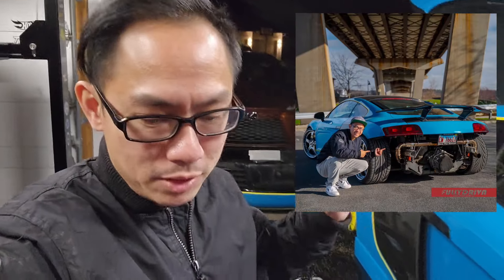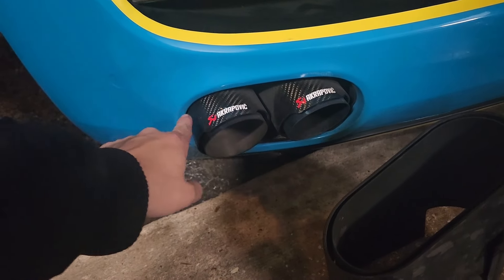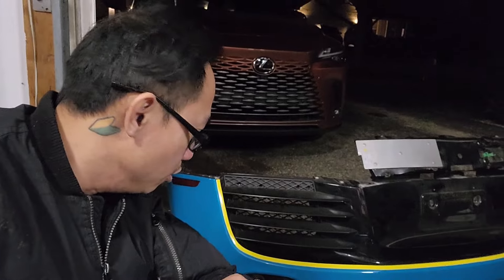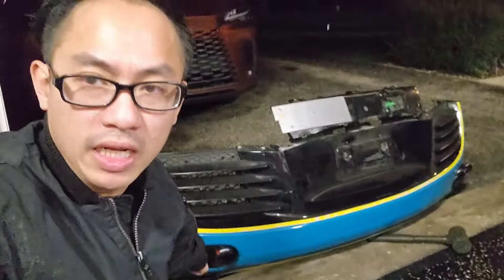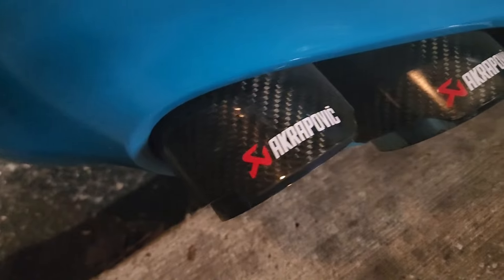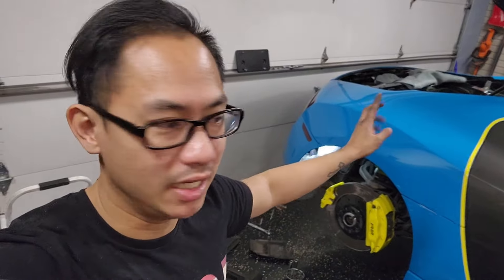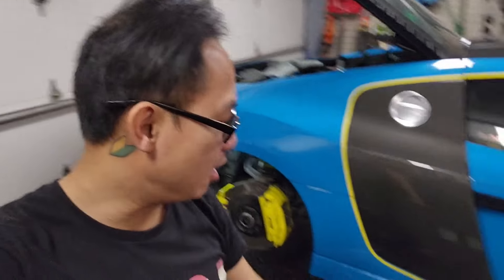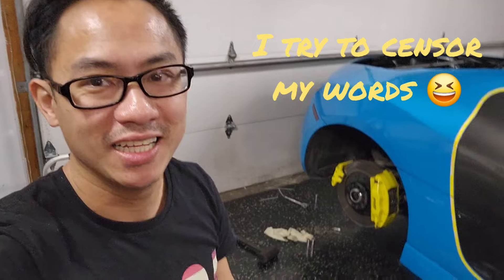Installing rear bumper back on my gen 1 Audi R8